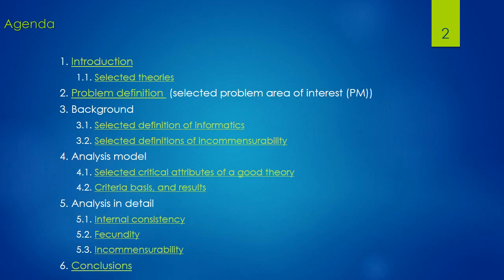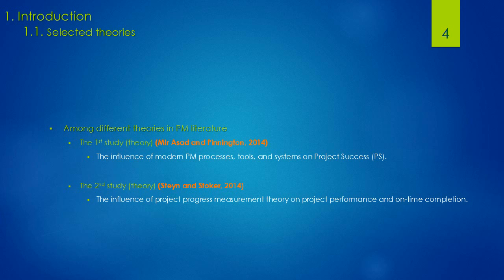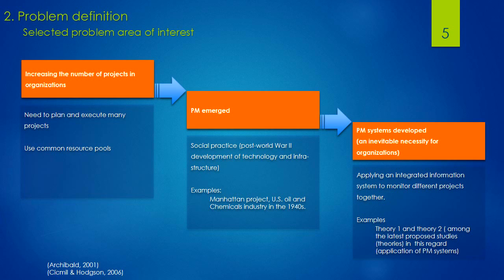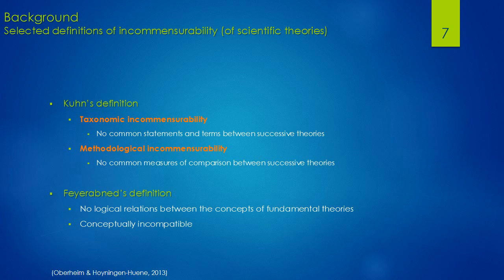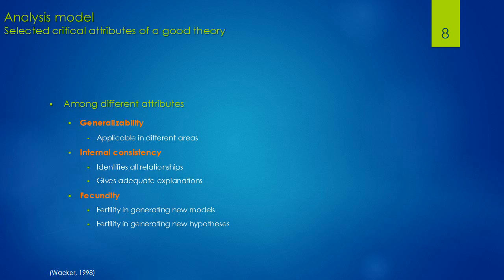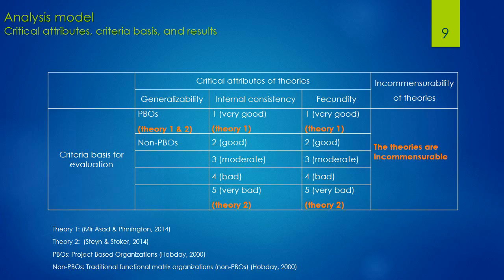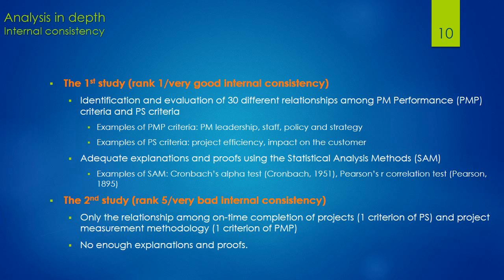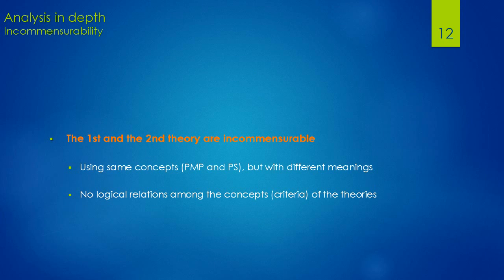Comparison and contrast of two competing theories